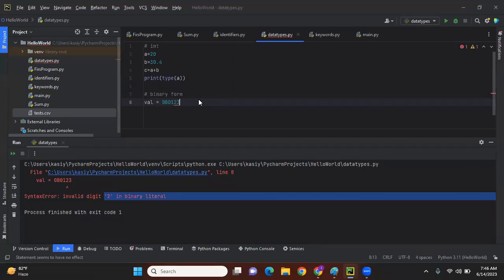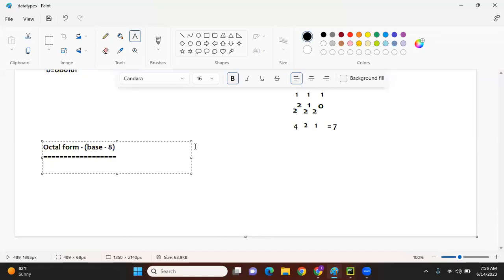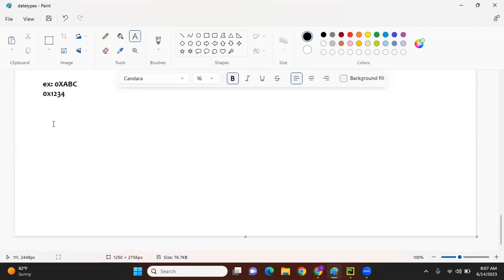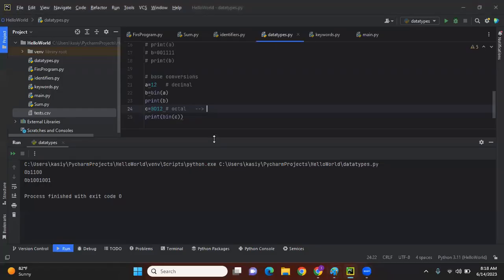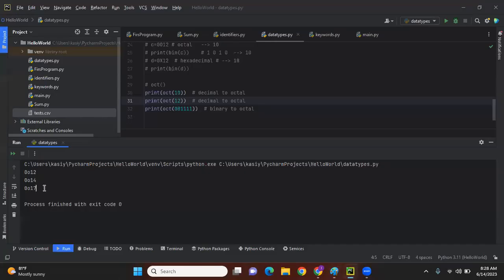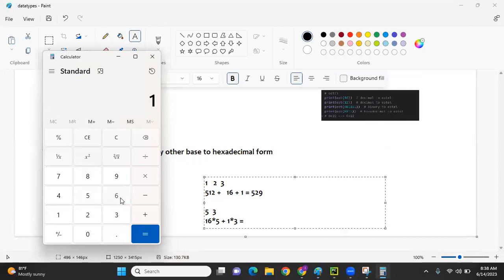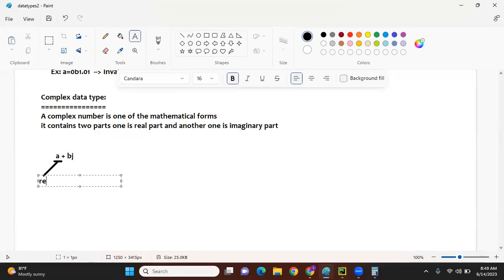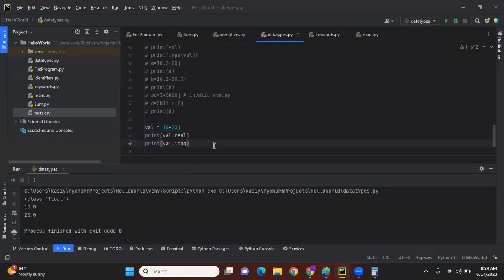Python Online Realtime Training Session: 4 | Best Python Tutorials | by Mr. Kasi Yedumati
►Call/Whatsapp for registration:
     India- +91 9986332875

Our Online Training Features:
1.Training with Real-Time Experts
2.Industry Specific Scenario’s
3.Flexible Timings
4. Soft copy running notes
5.Soft Copy of Material
6. Daily assignments
7. Weekly assessments
8. Personal monitoring for each student
9. code reviews
10. Cover realtime tools like GIT, JIRA, SQL along with PYTHON